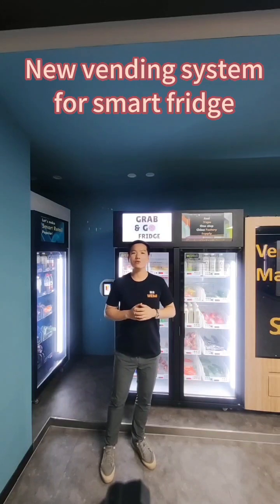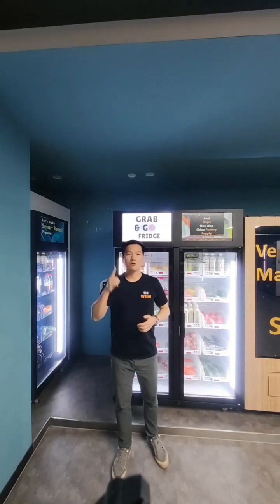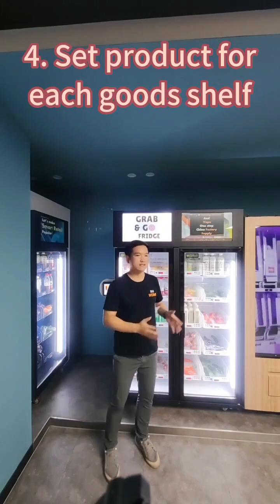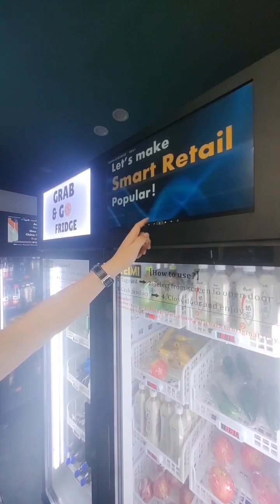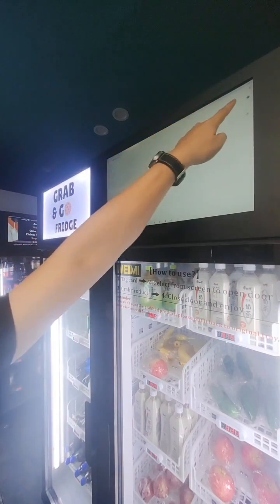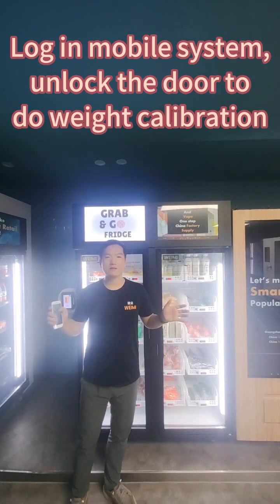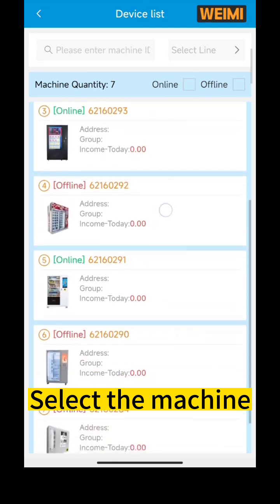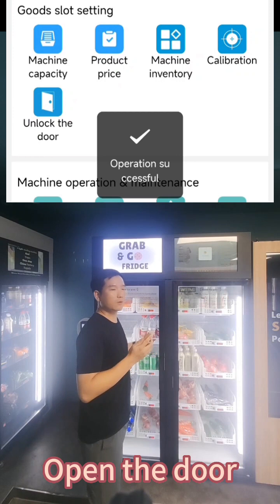How to set up a new smart fridge vending machine V8 system